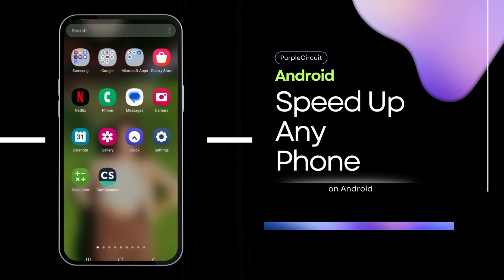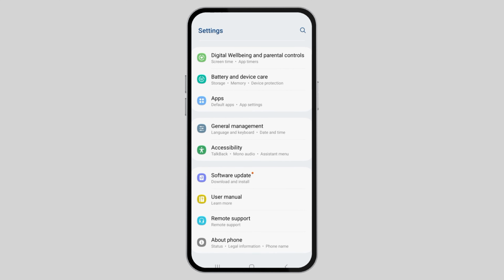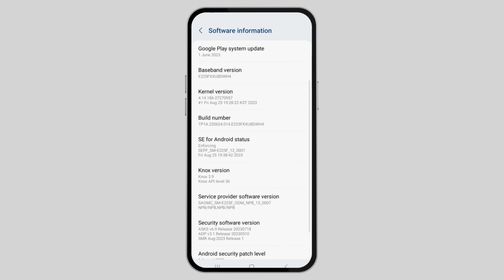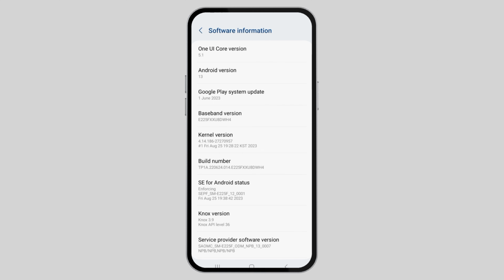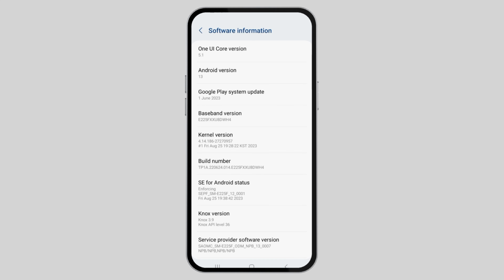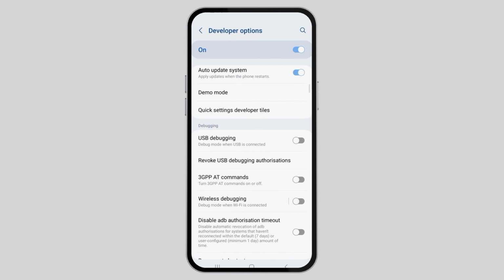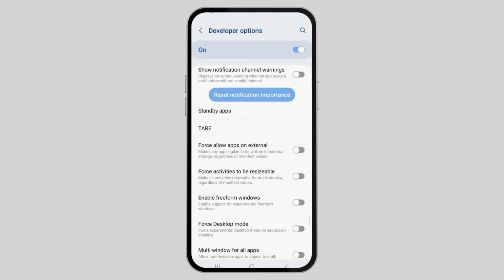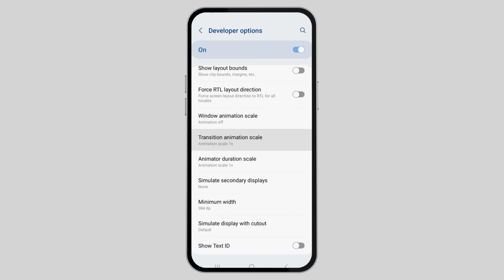How To Speed Up Any Android Phone (2024)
"Is your Android phone not as fast as it used to be? Welcome to our comprehensive guide for 2024 on how to speed up any Android phone! Whether you're dealing with lag, slow app performance, or just want to boost your phone's overall speed, this video is your ultimate solution.

In this detailed tutorial, we'll cover:

- Essential tips to enhance your Android phone's performance.
- Step-by-step instructions on clearing cache and unnecessary data.
- Optimizing your phone's settings for maximum speed.
- The latest apps and tools to keep your Android running smoothly in 2024.
- Advanced techniques for tech-savvy users to get the most out of their devices.

Don't let a sluggish phone slow you down. Our easy-to-follow guide will help you breathe new life into your Android device, making it faster and more efficient than ever before. If you've been asking yourself, 'How can I speed up my Android phone in 2024?' - you've found the right video.